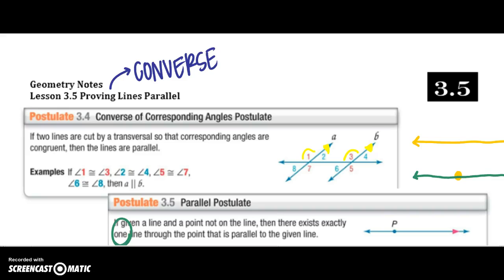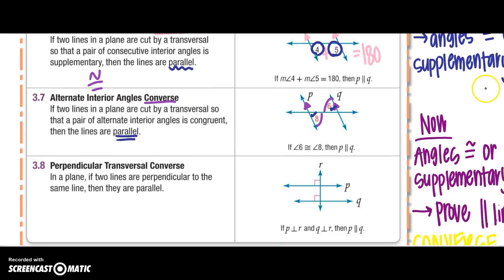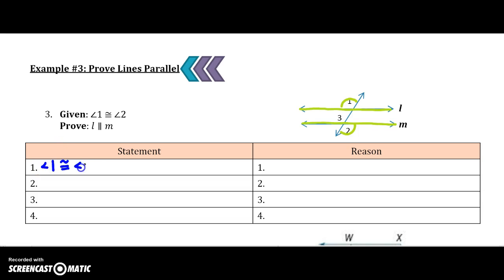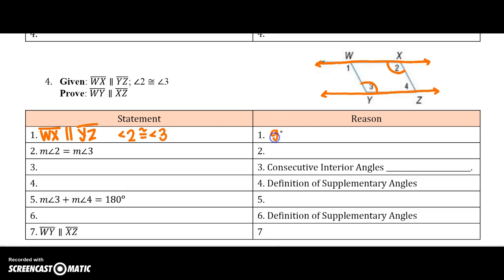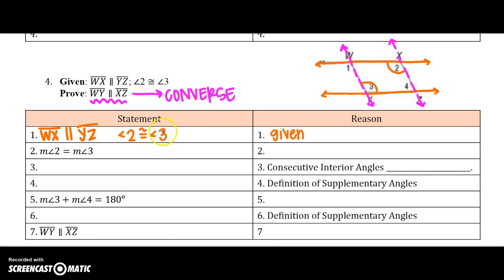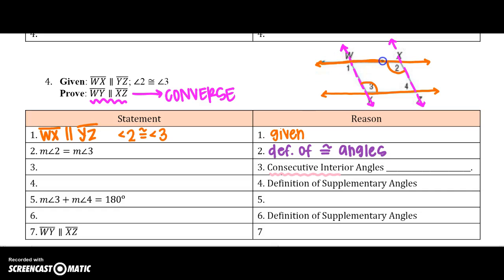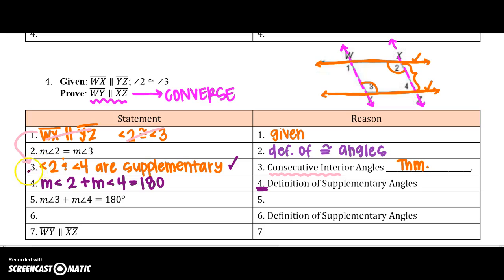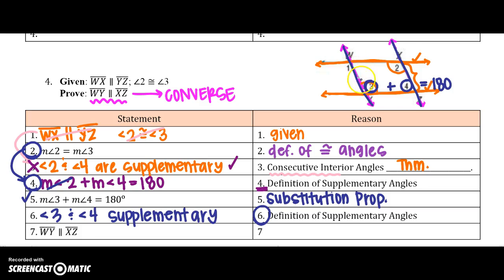3.5 Part 2: Proving Lines Parallel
Geometry: Proving Lines Parallel